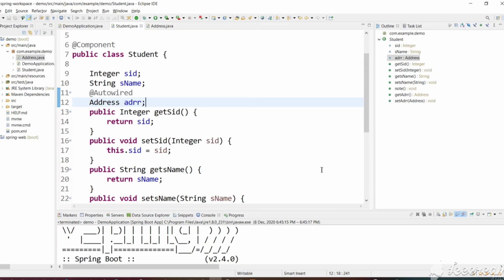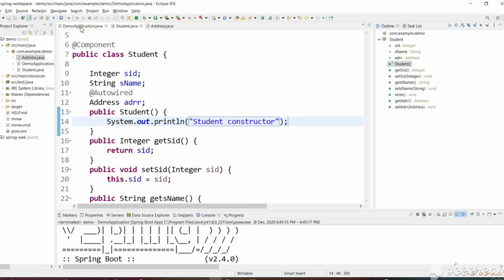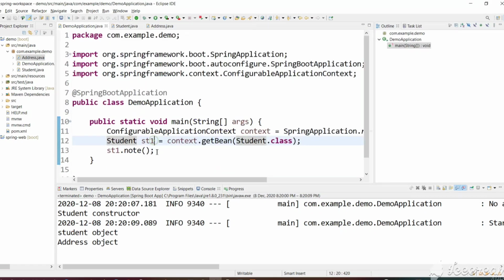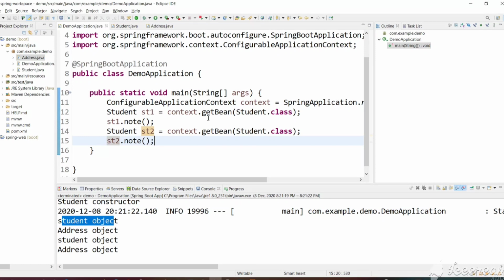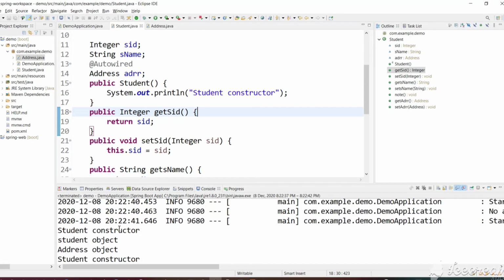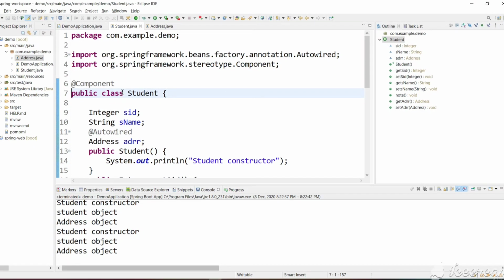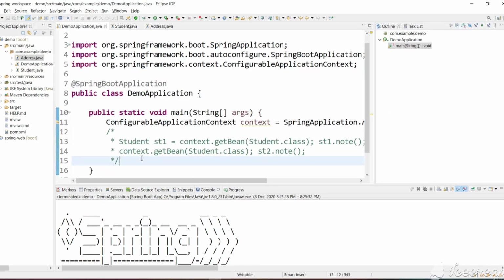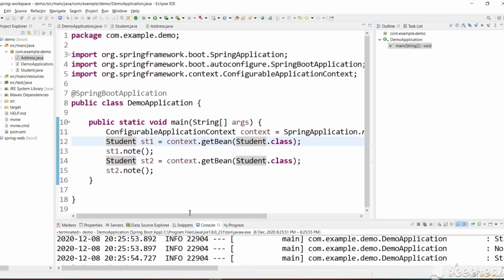Spring boot dependency injection @Scope annotation | Spring boot Tutorial part 5.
Create a Spring boot project in Eclipse IDE easy and fast | Spring Boot Tutorial Part 1.

Spring Rest APIs supporting both JSON  and XML request and response | Spring boot Tutorial part 15.